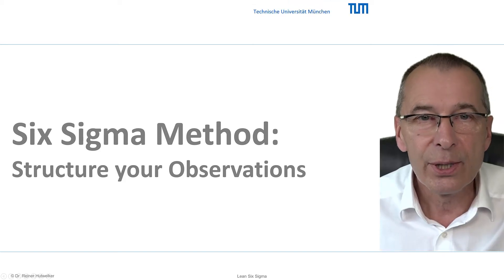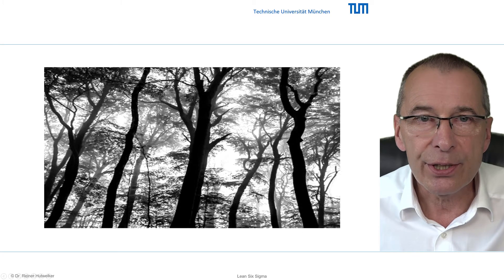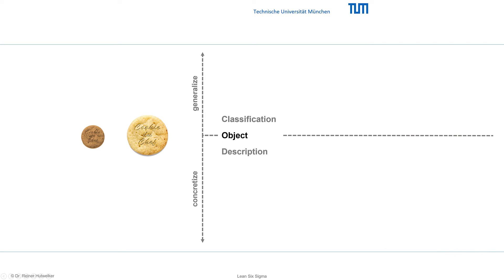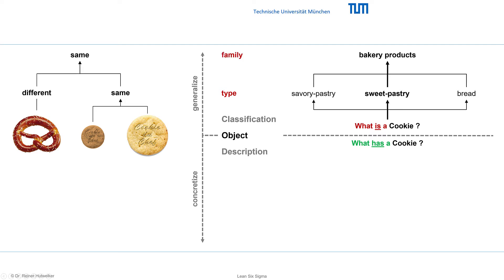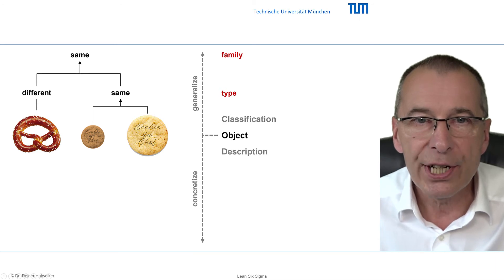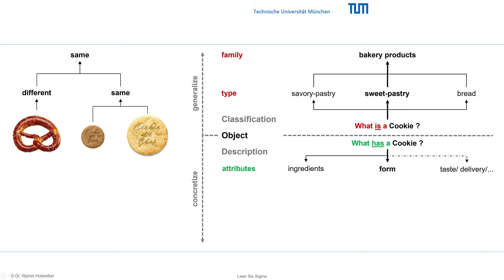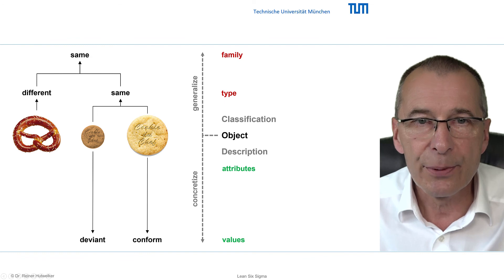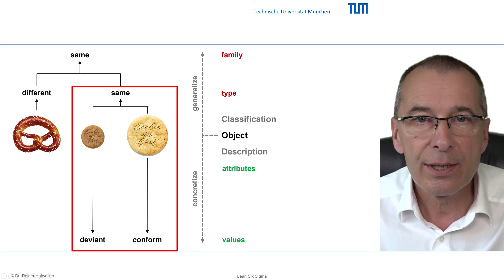06a Method Structure your Observations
Tasks

Classify objects in your environment, e.g. apples and oranges. What are apples and oranges? What is their type (genus), what is their family (kingdom)? Then describe them. What attributes characterize apples and oranges? What attributes do both fruits have in common? In which attributes do they differ? Assign values to the common attributes of apples and oranges. How similar and dissimilar are theses? - This way, contrary to the proverbial caveat, you can not only compare different apples but also apples and oranges. This competence to focus, classify and describe objects - as a prerequisite to discriminate and to relate them to other objects - belongs to the core of scientific observation.